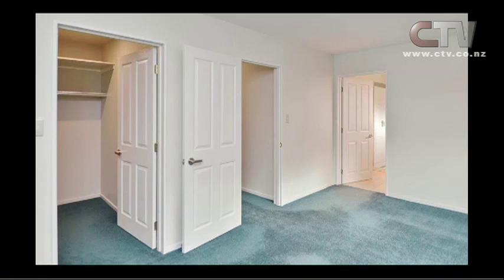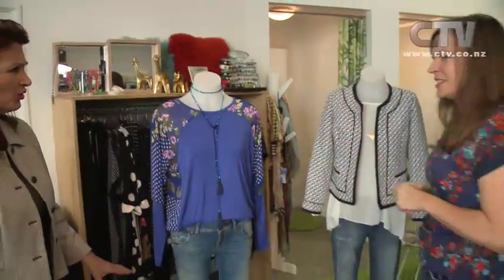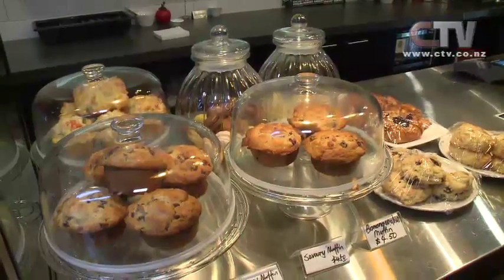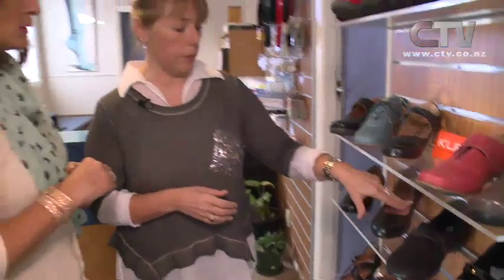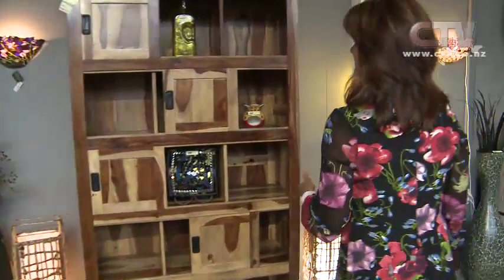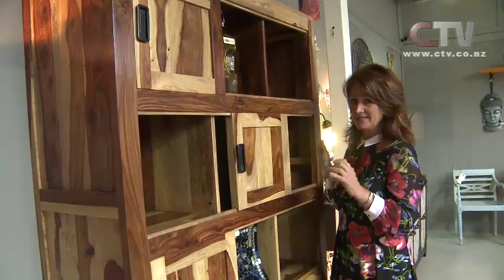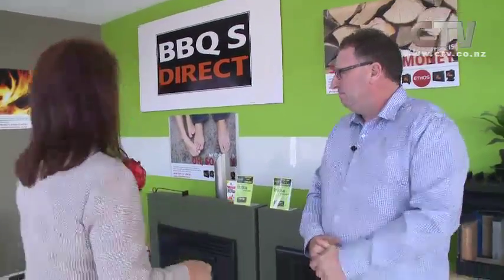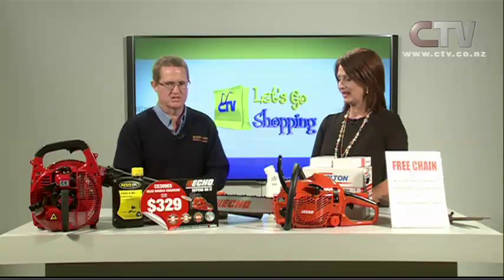Let's Go Shopping - 22nd May 2015